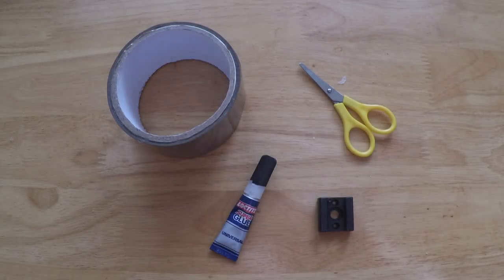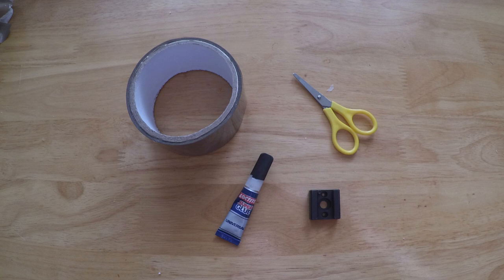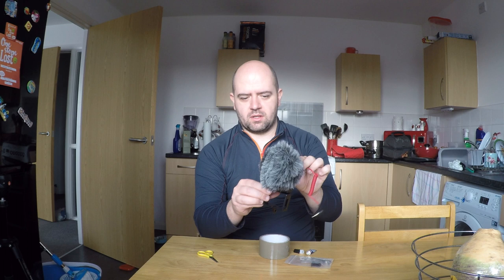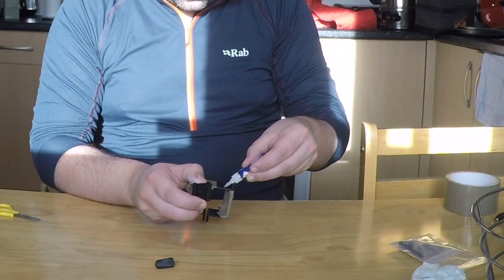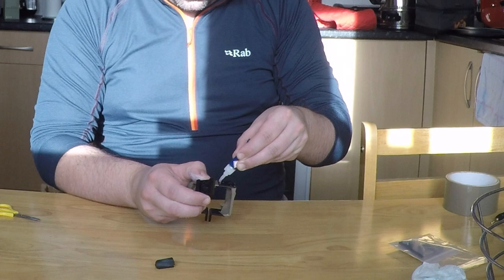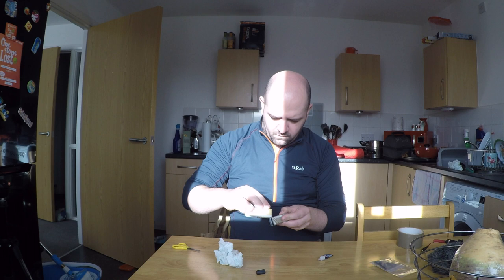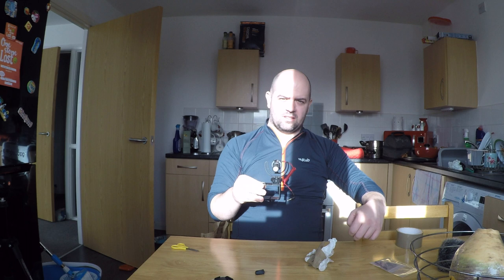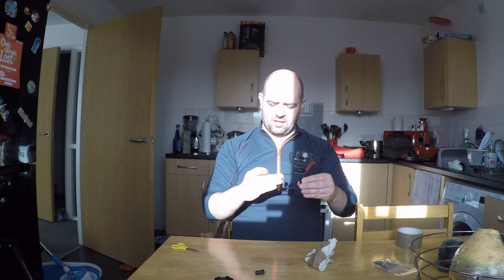How to set up go pro vlogging mic - cold shoe DIY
With Having the gopro silver edition, some selfie sticks and tripods, i needed a decent microphone to bring better quality sound to my videos. Having the Nikon d3100 DSLR also, i was hoping to combine one microphone to both cameras. After watching video reviews, I decided to purchase the Rode video micro mic. It works beautifully wit h the Nikon DSLR. easily attached to the cold shoe and plugs in the side. Easy!

But its more tricky with the Gopro here 4 silver. For starters I needed a casing to give better sound and holes at the side. I got a cheaper version of ebay.. I then had to buy a cheap cold shoe and glue it to the casing. easy job. Then I bought a cheap version adaptor to join the rode video micro mic to the side of the gopro action camera and when tis done and on a selfie stick or tripod, i am good to go.